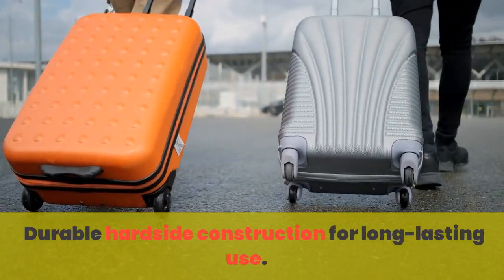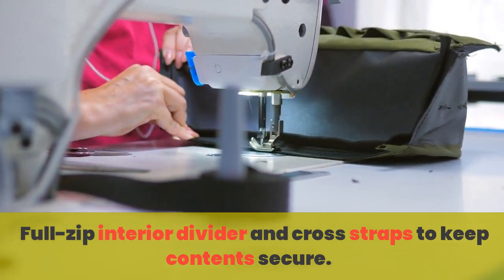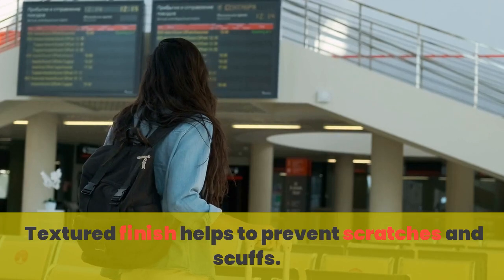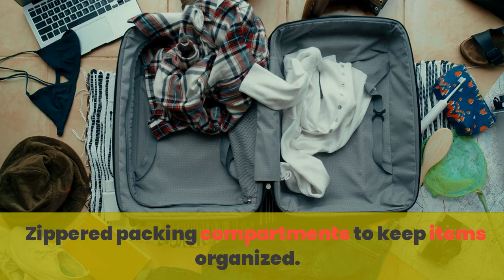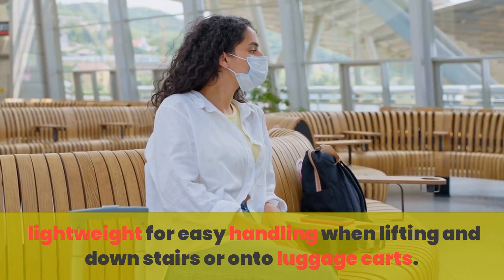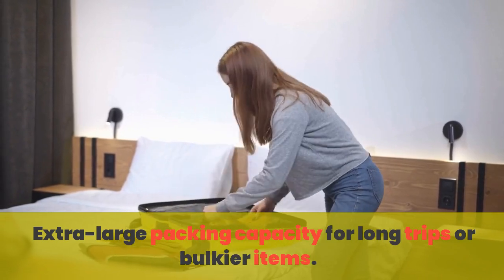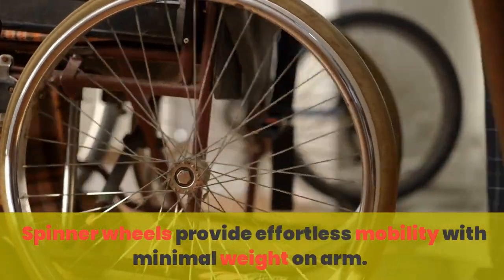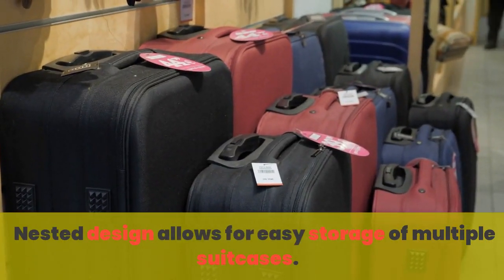Samsonite Centric Hardside Expandable Luggage Review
Features of Samsonite Centric Hardside Expandable Luggage:

1. Hardside Construction: Made from sturdy and durable polycarbonate material to protect your belongings.
2. Expandable: This can expand up to 1.5 inches for additional packing space.
3. Four Multi-Directional Wheels: 360-degree spinner wheels for easy maneuverability and smooth rolling.
4. Built-in TSA-Approved Lock: Ensure your contents are secure and safe from unauthorized access.
5. Telescoping Handle: Retractable handle with a comfortable grip for easy handling and transport.
6. Interior Divider Panel: Keeps your belongings organized and separate for easy access and packing.
7. Mesh Pockets: Feature interior mesh pockets for better organization and storage of minor items.
8. Cross Straps: Adjustable cross straps that help to secure your belongings while on the move.
9. Scratch-Resistant Texture: A scratch-resistant texture prevents scratches and scuffs during transit.
10. Lightweight: Lightweight design makes it easy to transport and maneuver.
11. Side-Mounted Lock: A side-mounted lock for an extra layer of security.
12. Large Capacity: With a spacious interior and expanding capacity, it fits all your belongings.
13. Available in Different Sizes: Available in various sizes to fit your travel needs.
14. Color Options: Multiple color options for a unique and personalized look.
15. Soft Grip Handles: Soft grip handles for comfortable lifting and handling.
16. Smooth Zippers: Self-repairing zippers for easy opening and closing.
17. Polyester Lining: Fully lined interior with durable and easy-to-clean polyester fabric.
18. Affordable: A budget-friendly option for those seeking high-quality luggage.
19. 10-Year Warranty: Backed by a 10-year warranty for added peace of mind.
20. Easy to Clean: Easy to clean exterior and interior material for hassle-free maintenance.